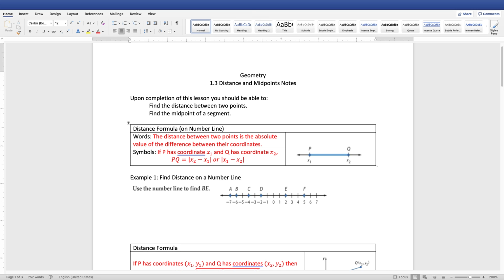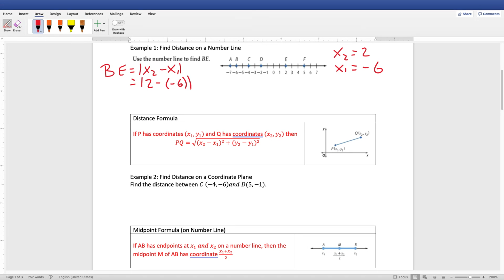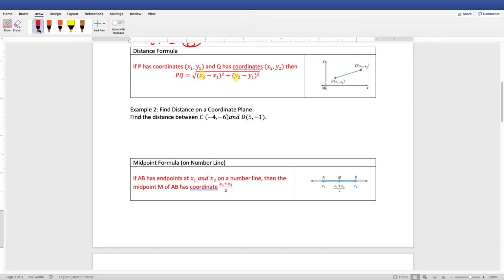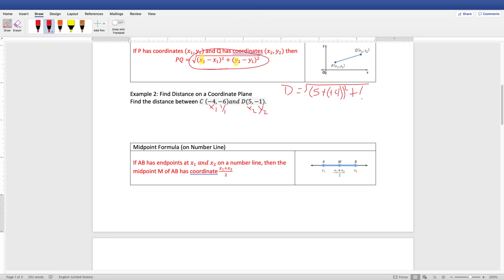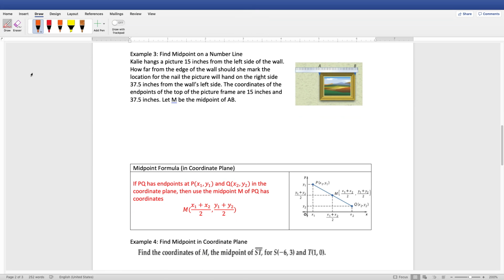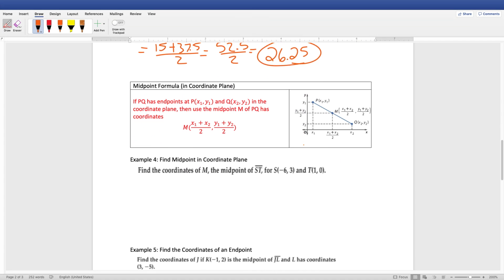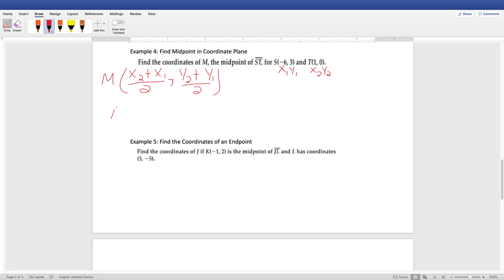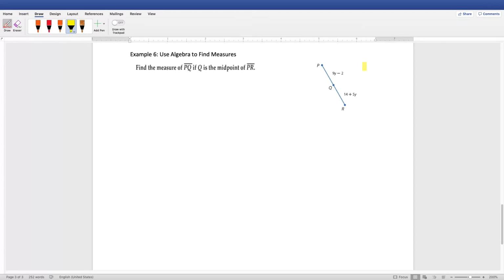1.3 Distance & Midpoint Notes